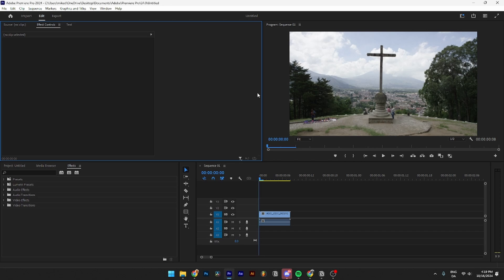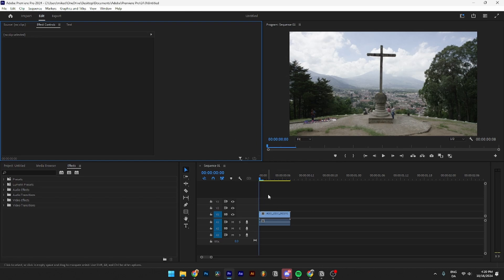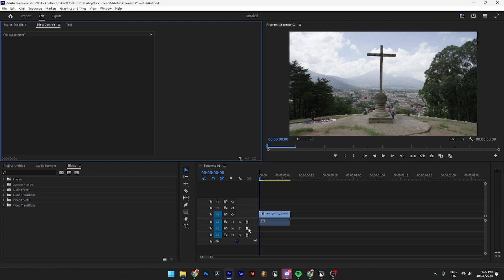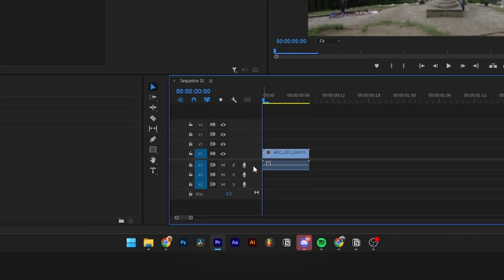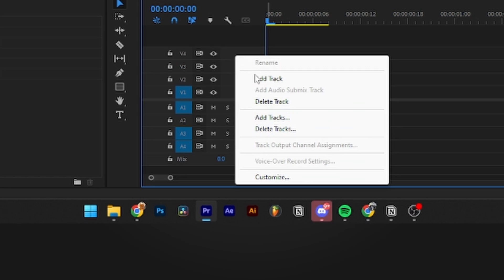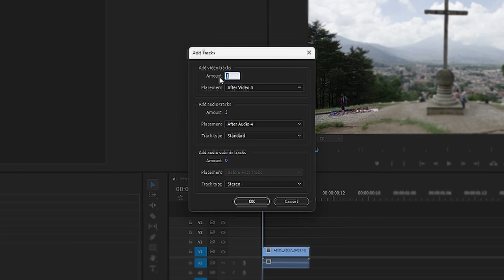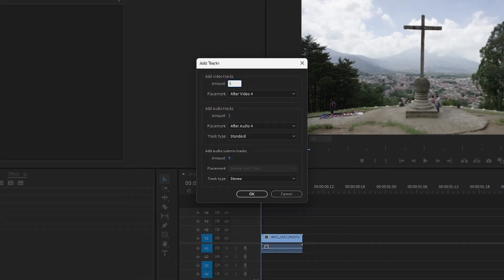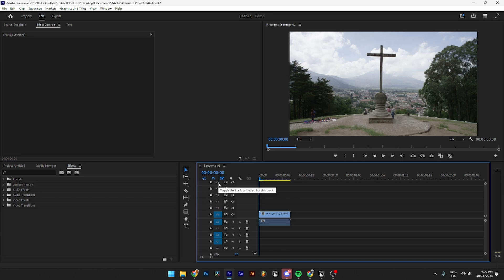How To Add More Tracks in Premiere Pro (2025 Tutorial)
In this video I will show you step by step how to add more tracks in Adobe Premiere Pro. This video was made so even beginners can learn how to add video tracks or audio tracks in Premiere Pro.

Step by step guide to add tracks in Premiere Pro:
1. Open up Premiere Pro.
2. Go down to video or audio tracks in your timeline.
3. Right click on a track.
4. Select "add track".